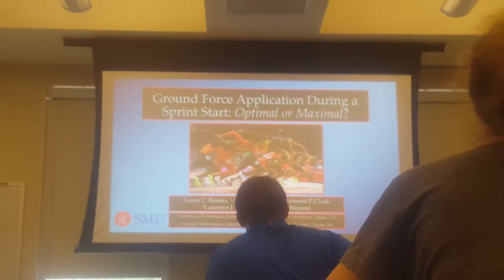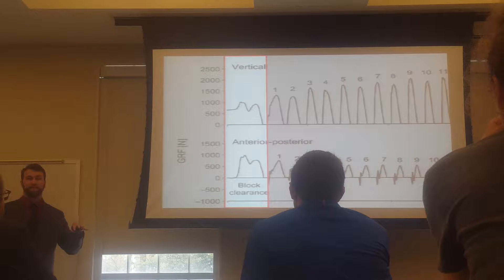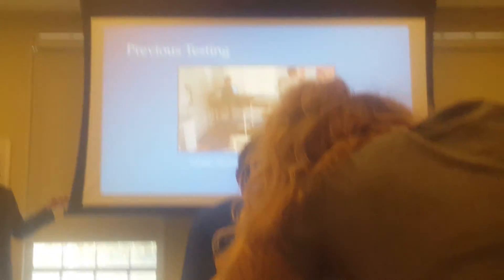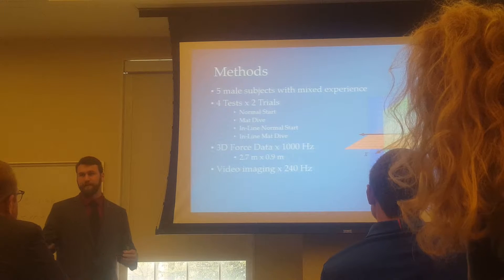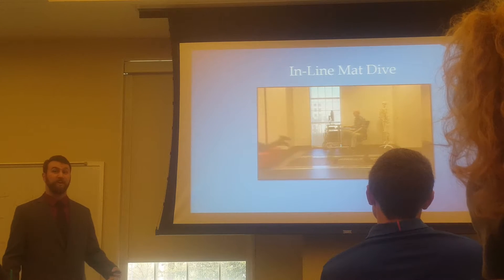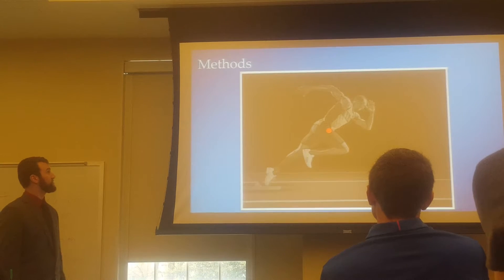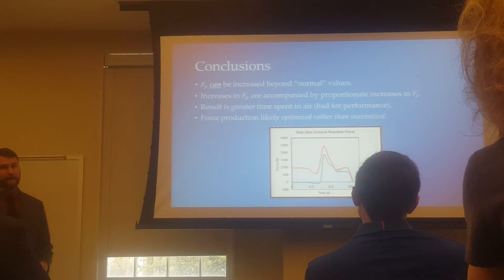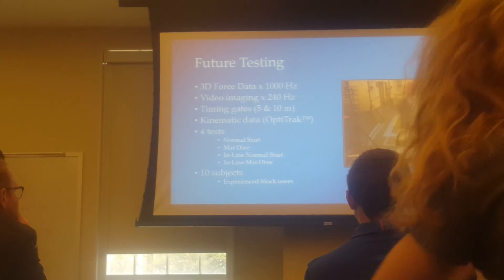SMU Health and Wellness Colloquium(3)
Current research in A&P LABS Spring 2018